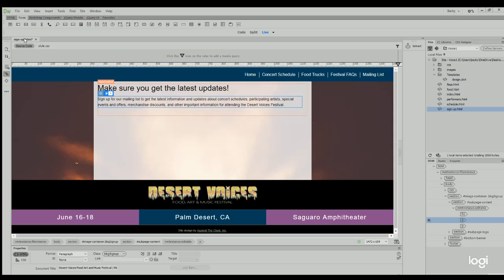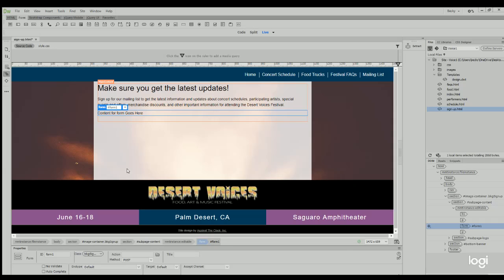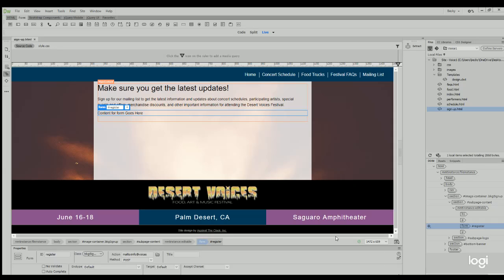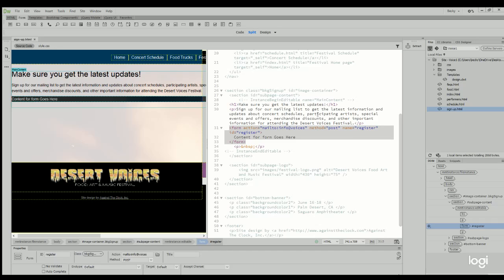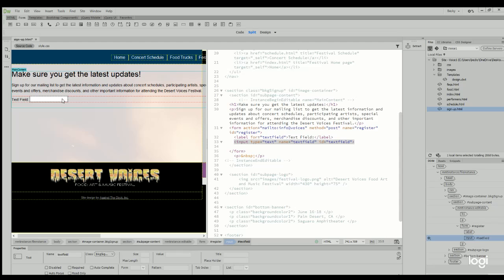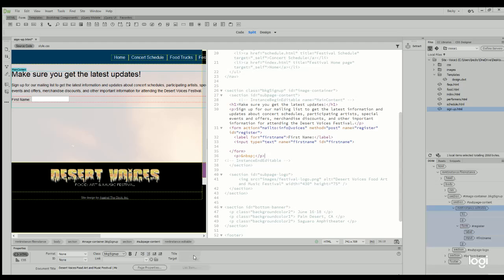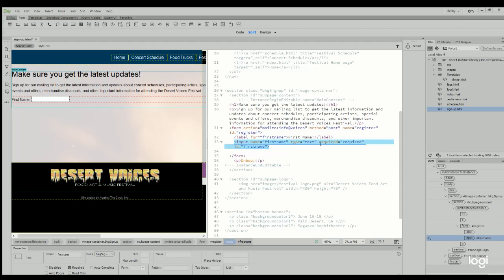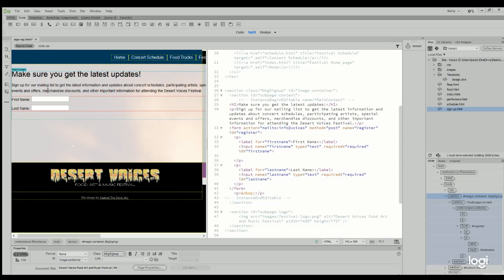2020 03 5 Part6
Dreamweaver  Classwork Project 5 - Part 6